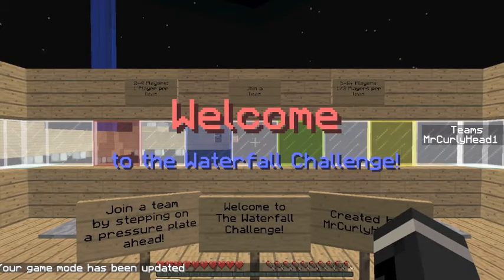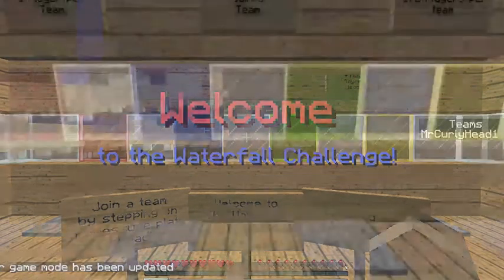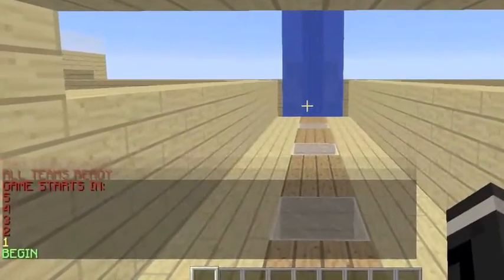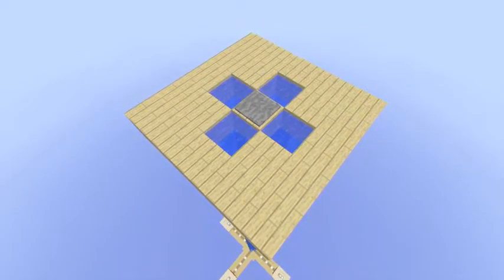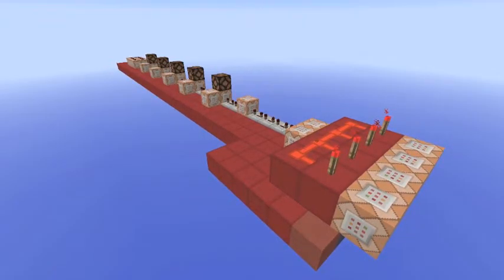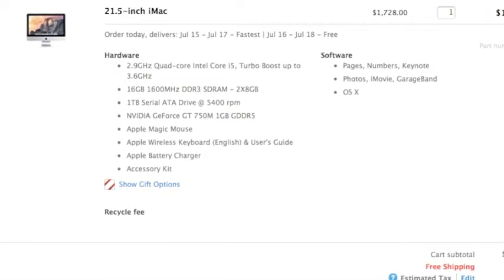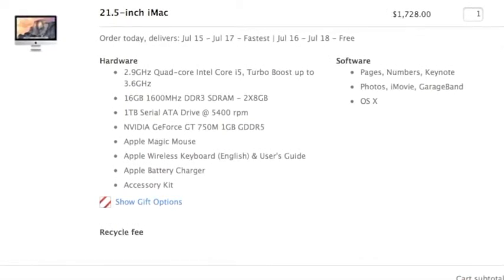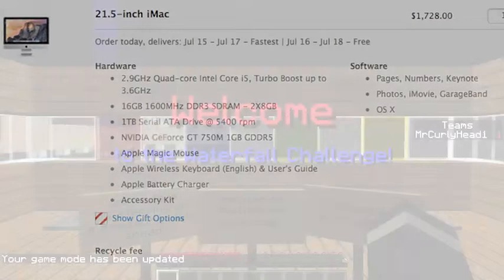The Waterfall Challenge - Minecraft Map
Hey there,  it's MrCurlyHead1 (or Ryan, as you may know me.)

I have made another Minecraft map called The Waterfall Challenge. Your objective is to go up the waterfall as fast as possible. The first one up wins the game! Made for 2+ players.

MrCurlyHead1

Intro:
Adam Keane - Mens Rea (PureBells Remix)

Outro:
Otis McDonald - Fly Away

If you liked this video, press the like button!
Tell your friends about my channel!